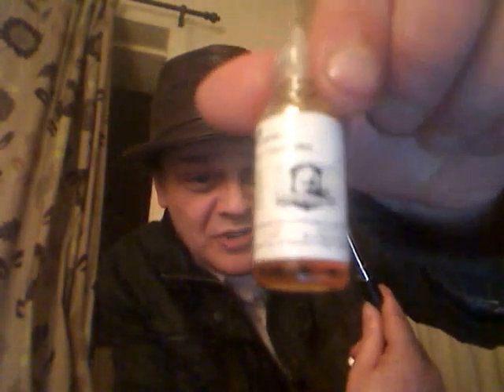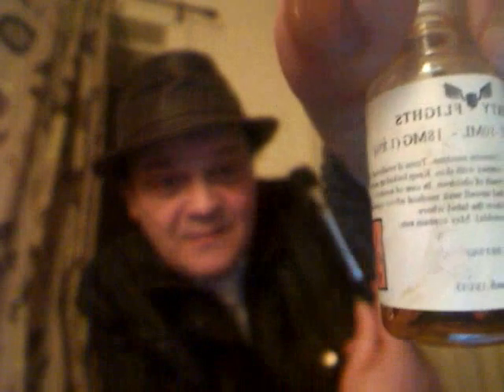Monday Night In with Komp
just me sittign about